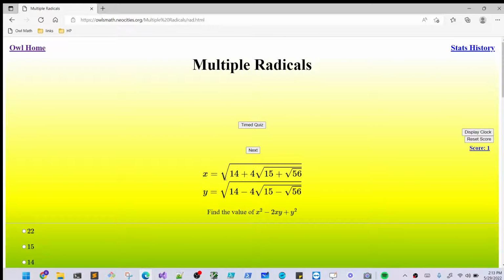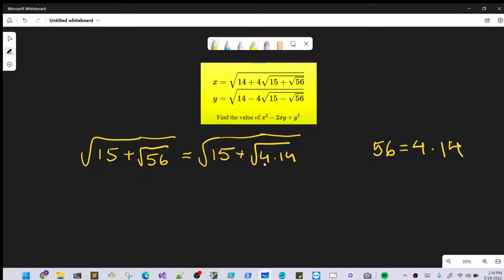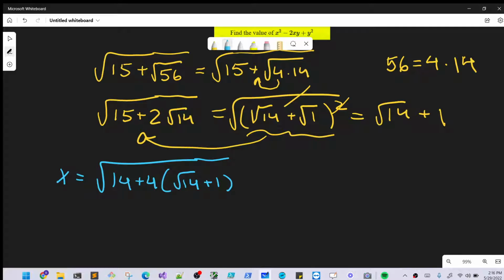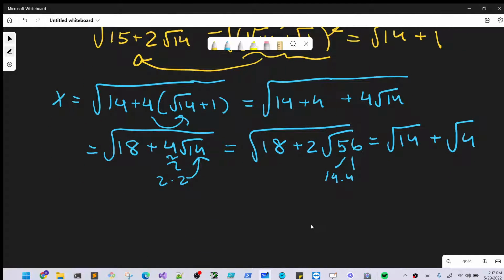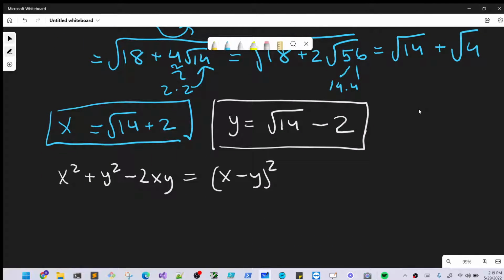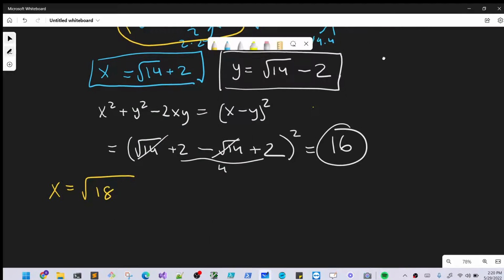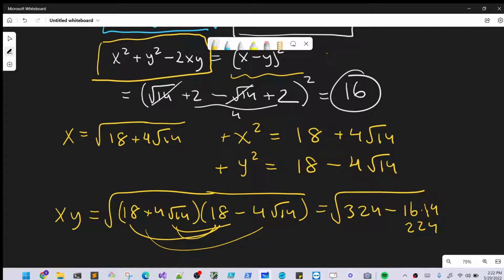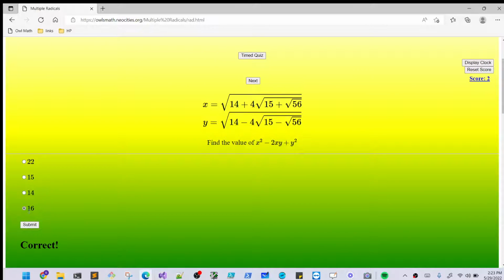Multiple Radicals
A challenging Algebra Problem

Math Olympiad
Algebra
Radicals